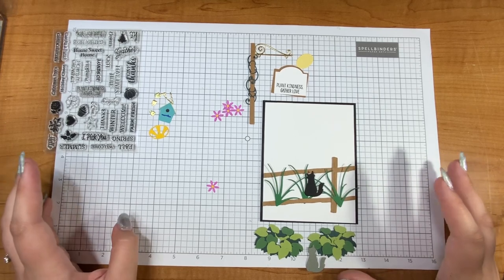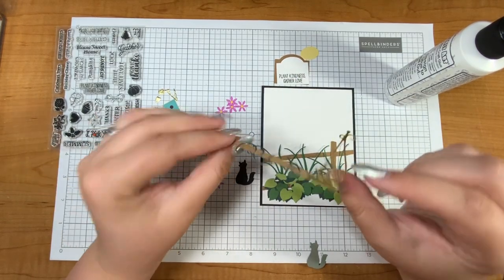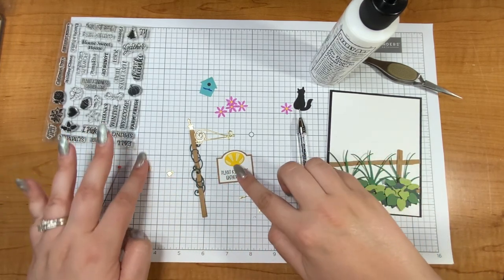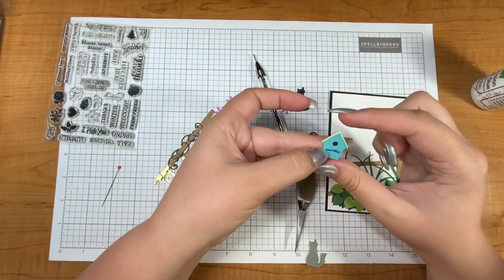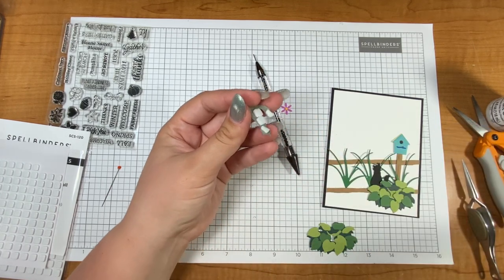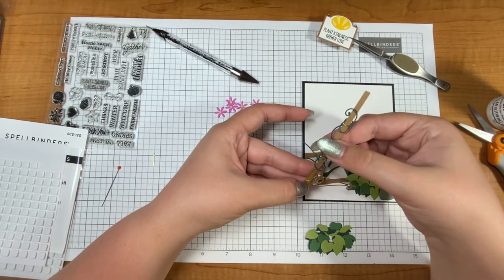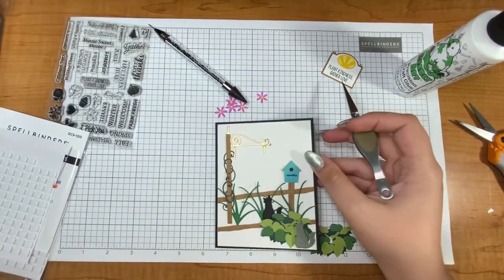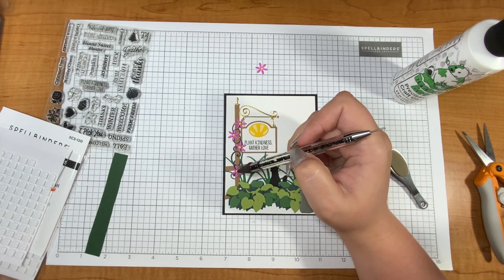Spring Country Cat Card | Country Road & Spellbinders